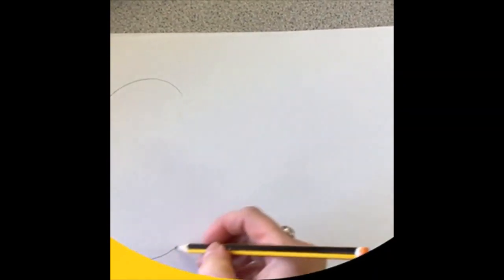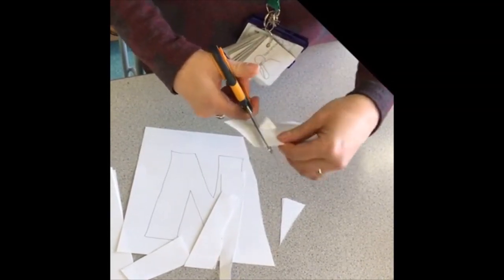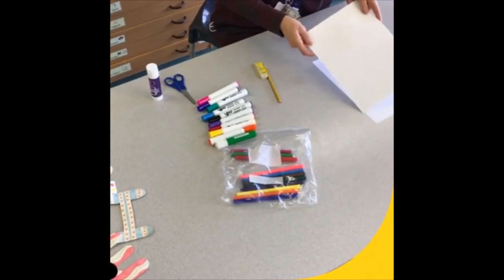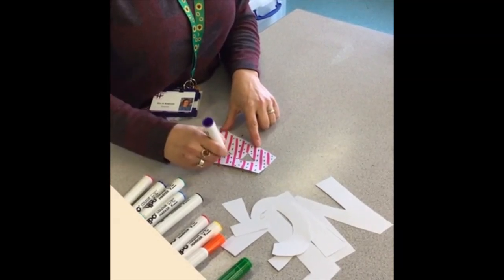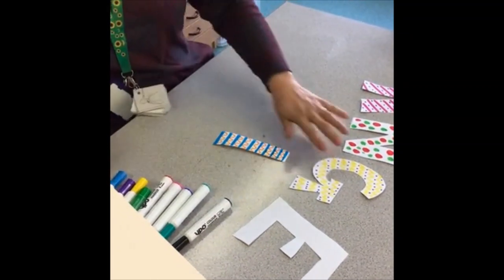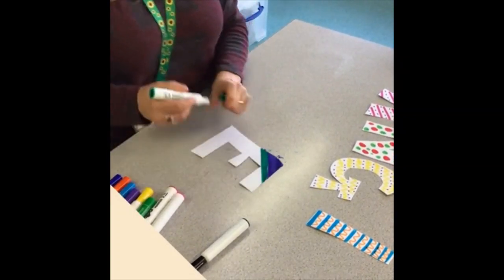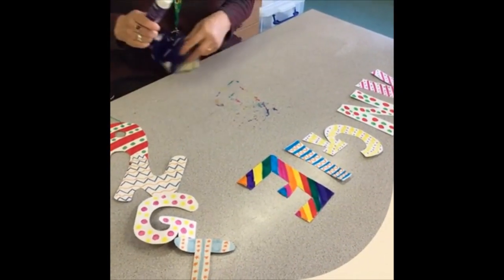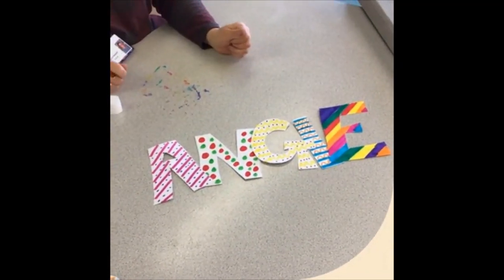Art Lesson 3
In this lesson you will be learning how to make some hanging names with Angie.